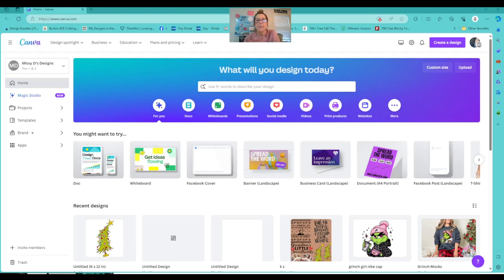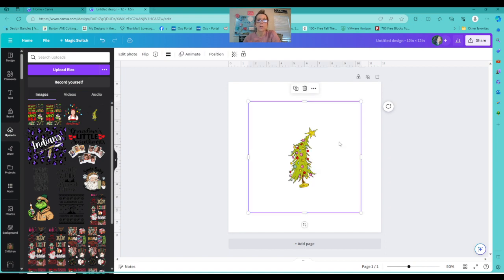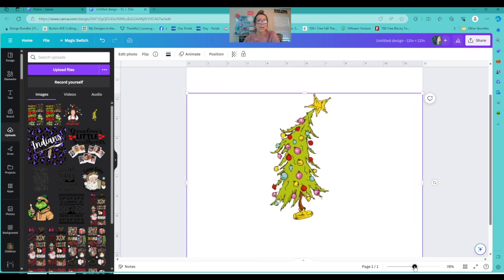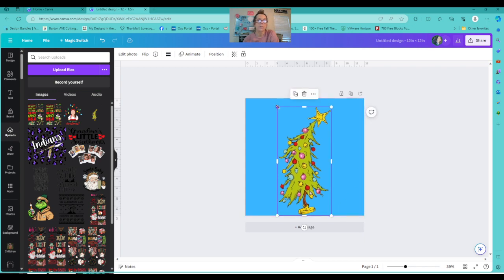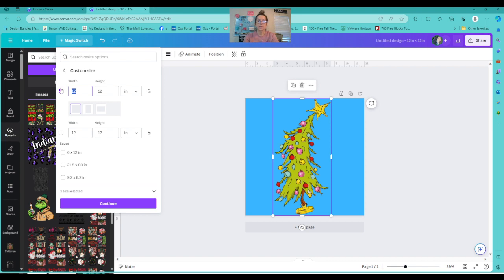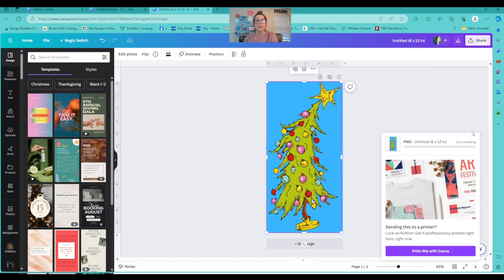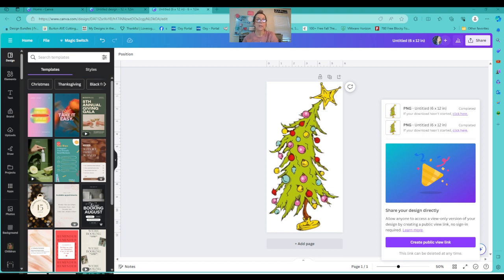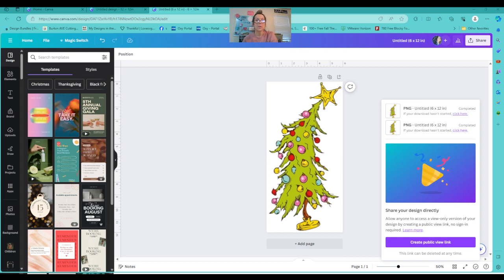Sizing your design correctly in Canva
Sizing your design correctly in Canva. Canva Tutorial